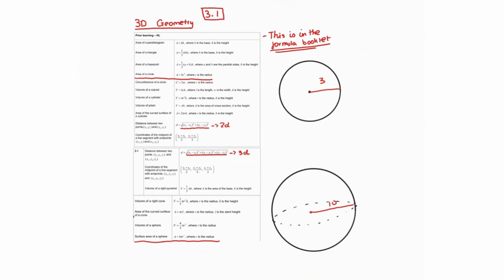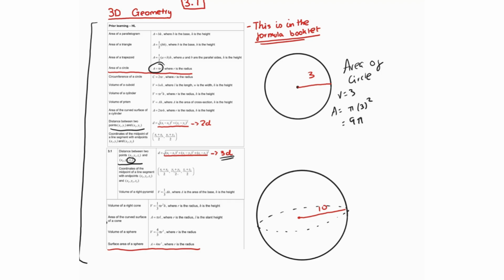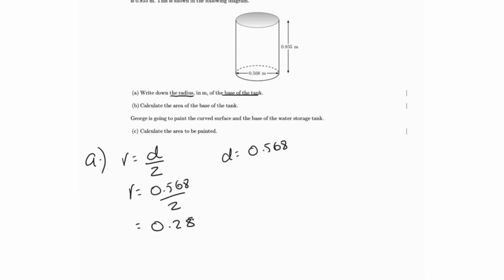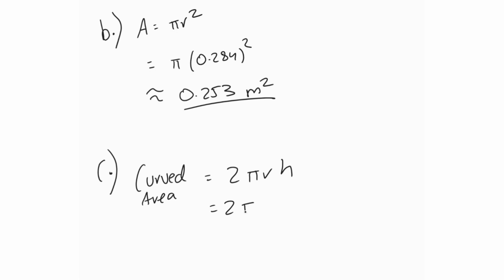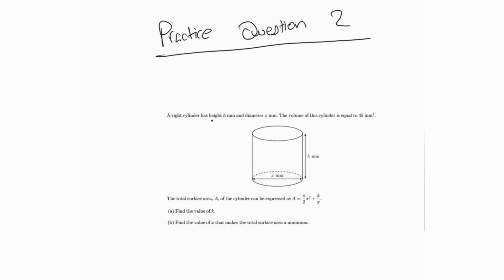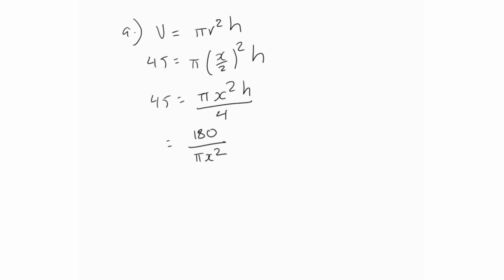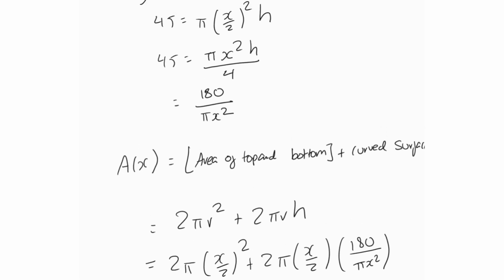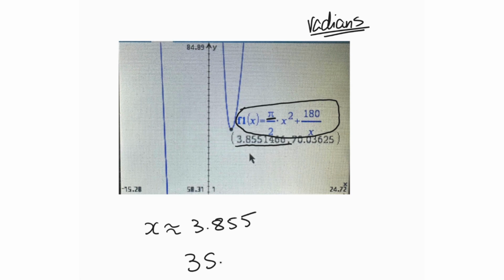3D Geometry - IB HL/SL Maths AI (2025) - Topic 3 Geometry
3D Geometry – IB HL/SL Maths AI (2025) | Topic 3: Geometry
Master key 3D geometry concepts for IB Maths AI HL/SL with this clear and concise breakdown of points, lines, planes, angles, and distances in 3D space. This video covers all the essentials for Topic 3, helping you tackle Paper 1 and Paper 2 questions with confidence.

📌 What’s included:

Vector equations of lines and planes

Intersections between lines and planes

Angles between lines/planes

Distances in 3D geometry

Fully worked IB-style examples

🎯 Perfect for:
IB Maths AI HL/SL students (2025 syllabus), A-Level Maths learners, and anyone looking to strengthen spatial reasoning and geometric understanding.